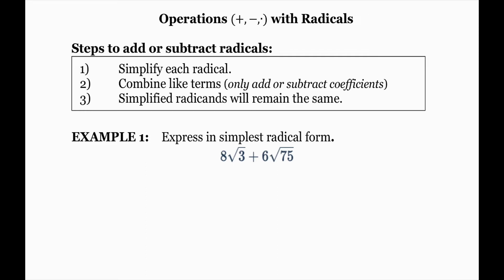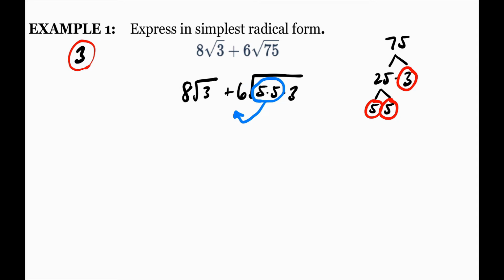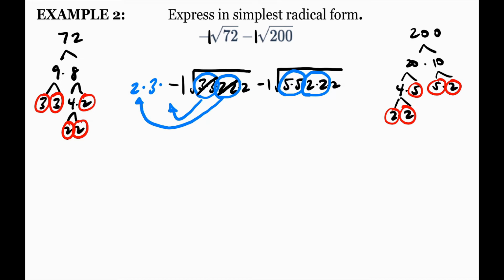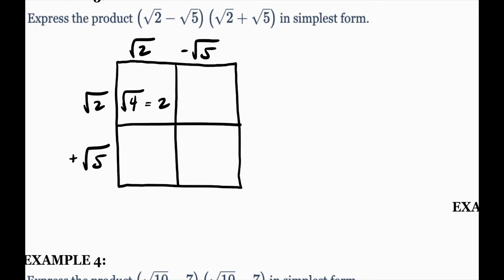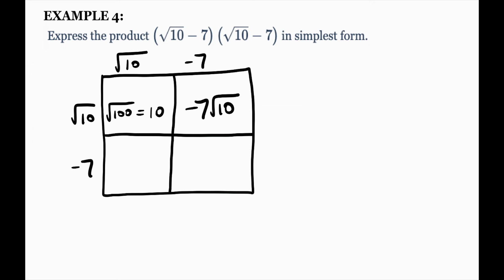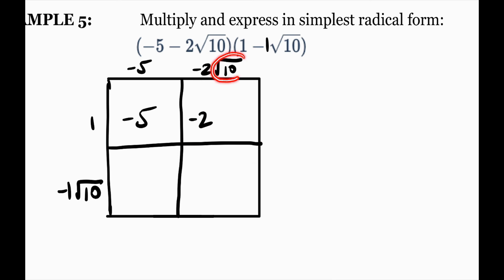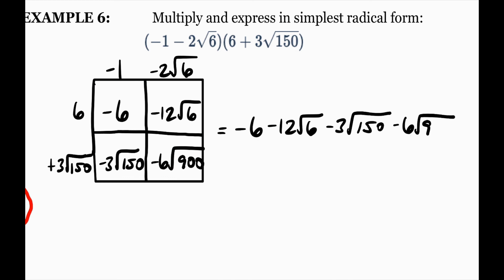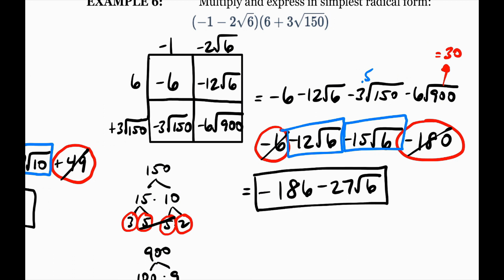11/8/21 - Operations with Radicals